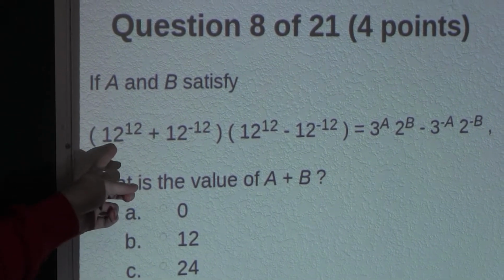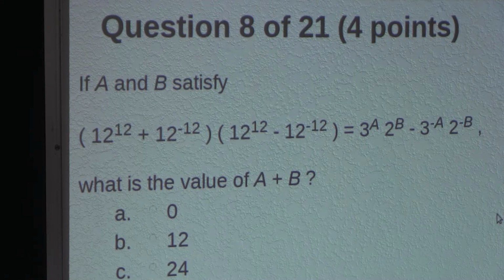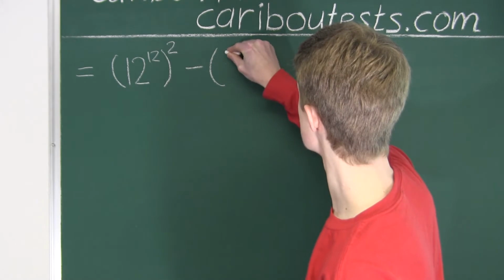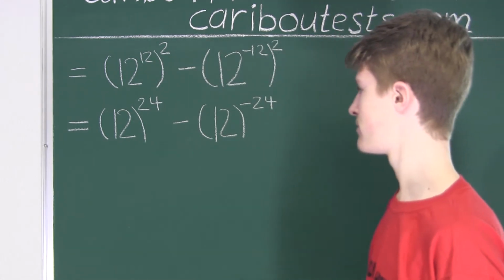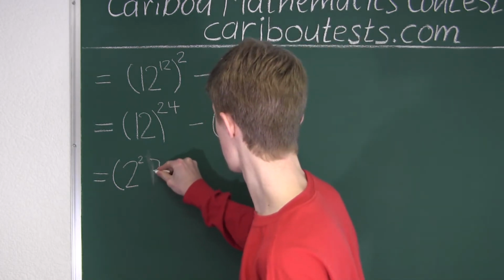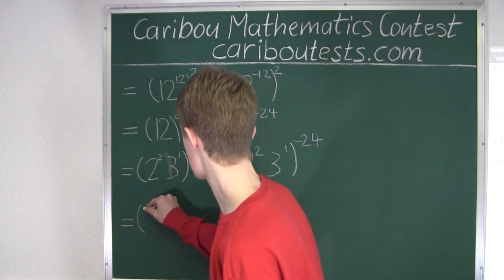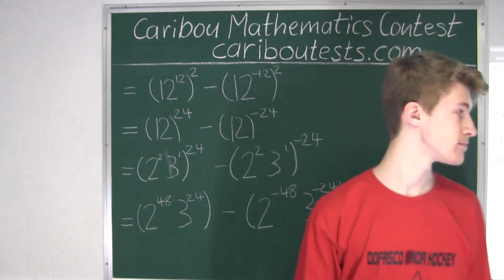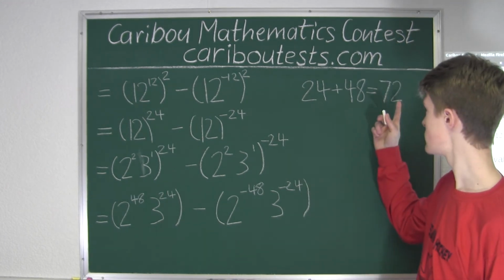Caribou Contest Jan 2015, grade 9/10, q. 8